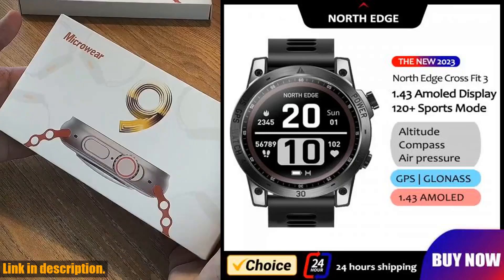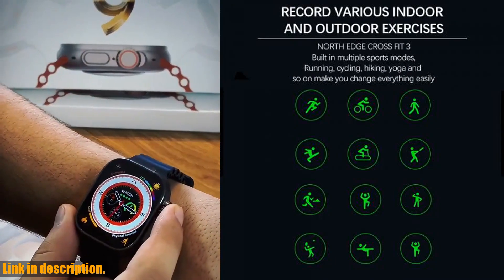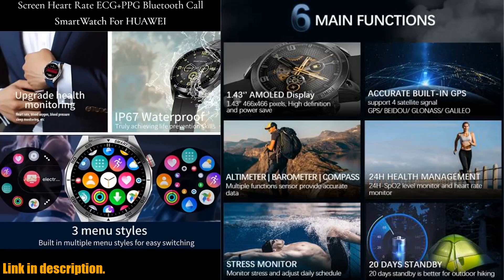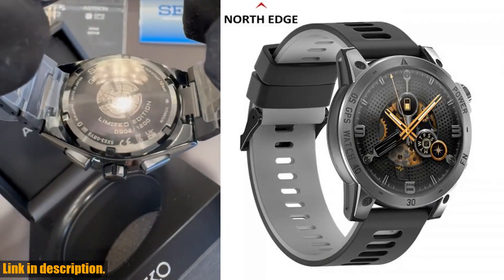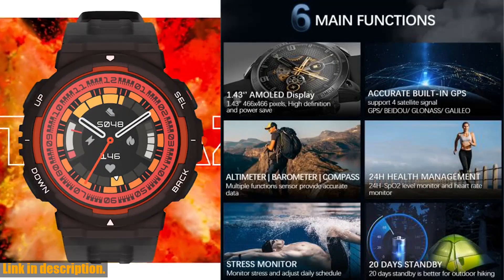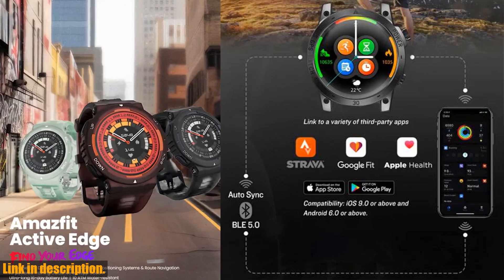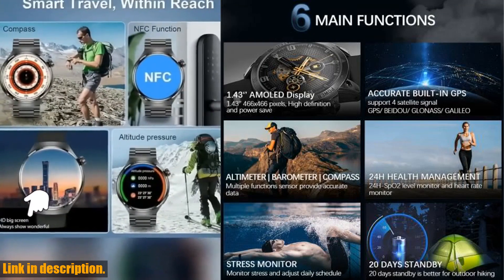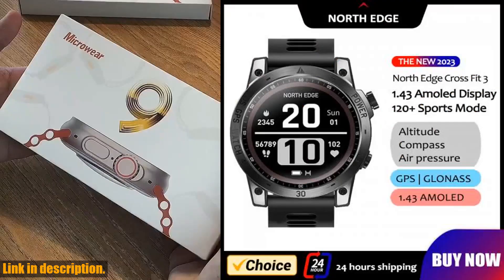UNBELIEVABLE! NORTH EDGE 2023 Smart Watch GPS Sport Altimeter Barometer Compass - A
Buy and Review NORTH EDGE 2023 New GPS Watches Men Sport Smart Watch HD AMOLED Display 50M ATM Altimeter Barometer Compass Smartwatch for Men on Aliexpress Shop
- NORTH EDGE 2023 New GPS Watches Men Sport Smart Watch HD AMOLED Display 50M ATM Altimeter Barometer Compass Smartwatch for Men

Looking for a game-changing smartwatch? Look no further than the NORTH EDGE 2023 New GPS Watches Men Sport Smart Watch. With GPS, Dual-band dual-frequency satellite positioning, and an ultra-clear 1.43 AMOLED display, this watch is perfect for any sport. It offers 130+ sports modes and is waterproof up to 50M, making it suitable for any adventure. Plus, it acts as your personal health manager, monitoring everything from heart rate to stress levels. With a 20-day standby time and durable construction, this watch is built to last. Compatible with popular health apps, it's never been easier to track your fitness.